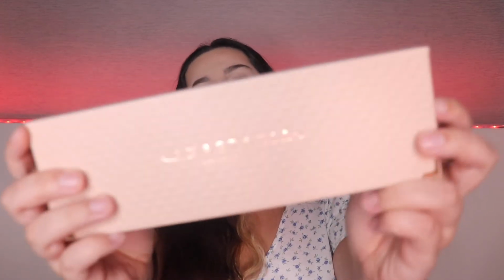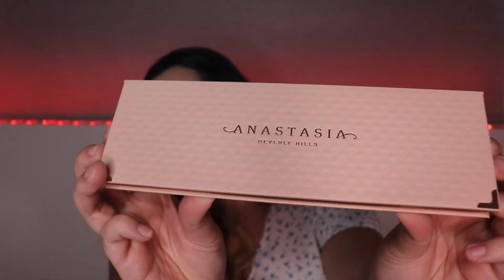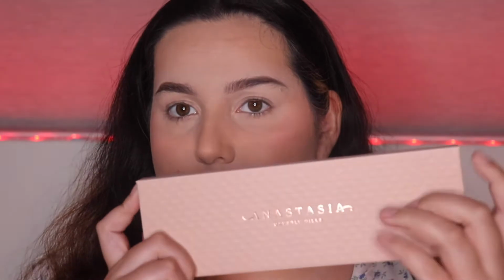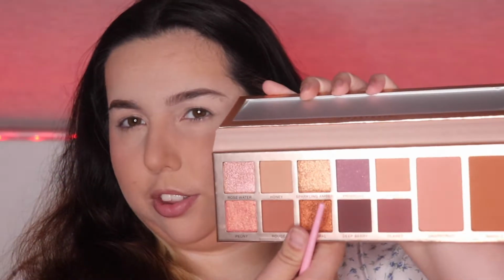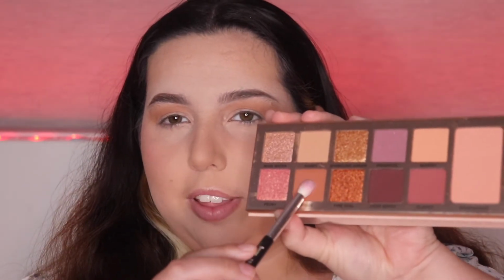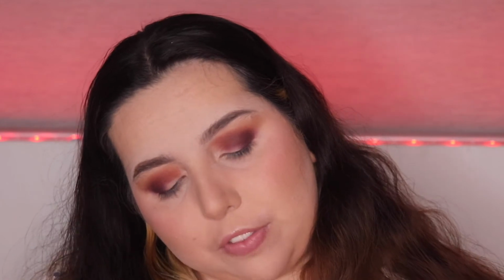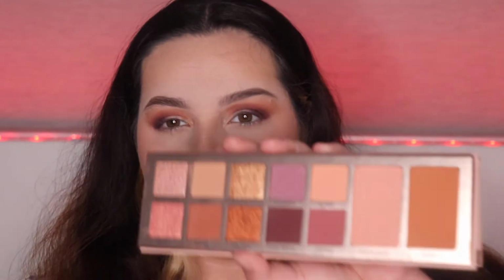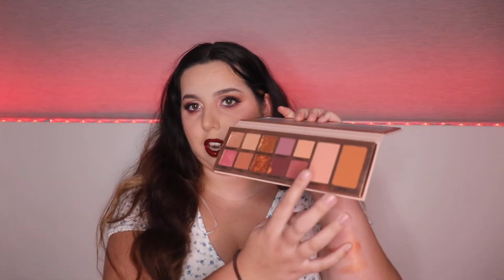ABH PRIMROSE PALETTE REVIEW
OMFG it's another review. Heck, this one is just from our old gal pal Anastasia Beverly Hills.